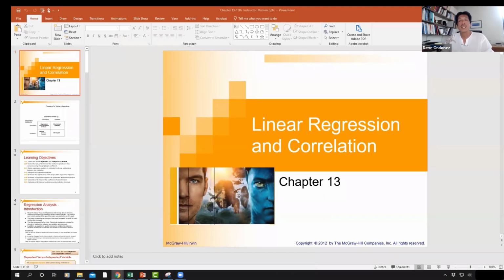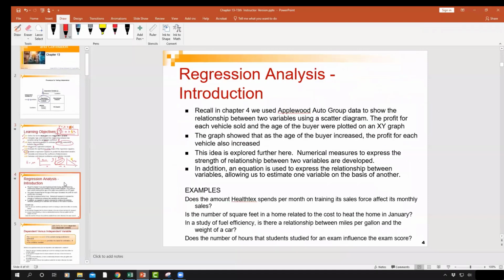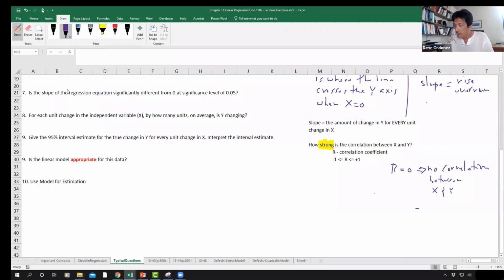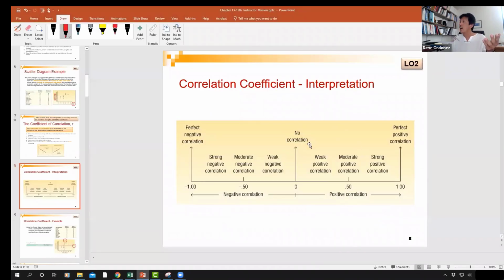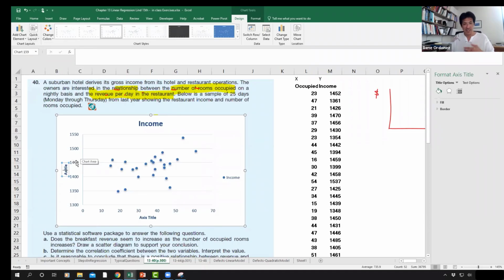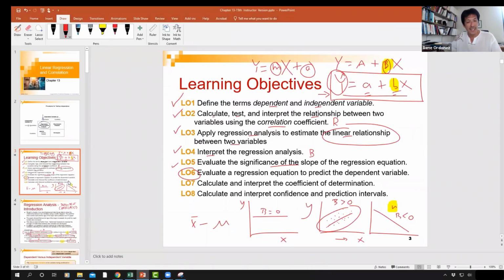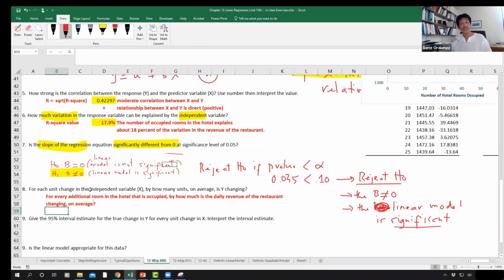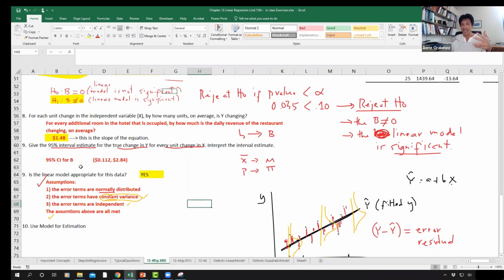Session 13 - Simple linear Regression - Part 1